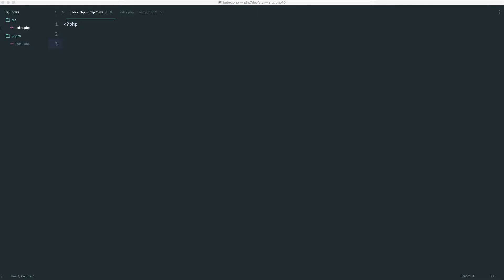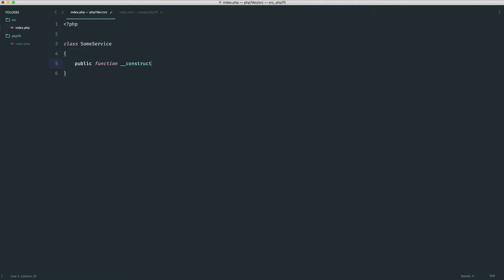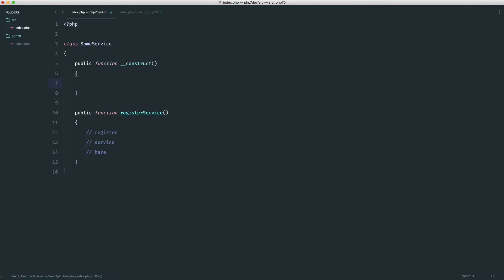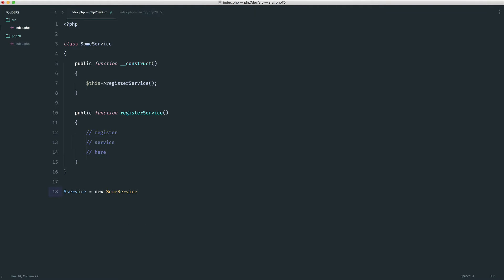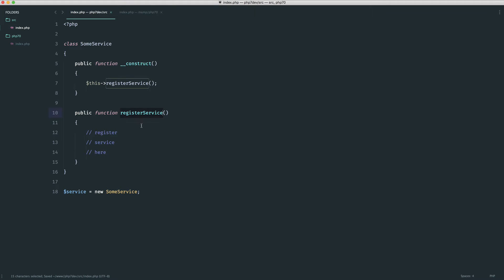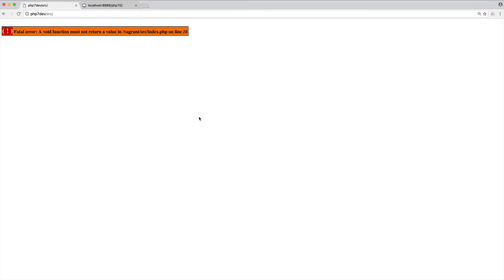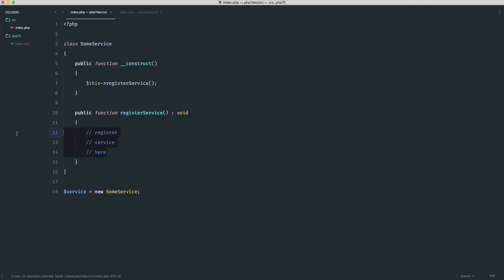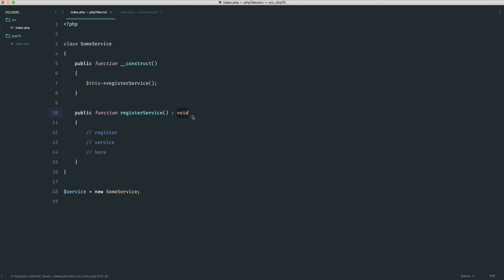What's new in PHP 7.1: Void types (6/12)